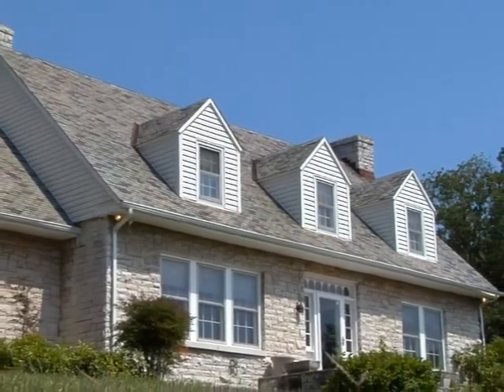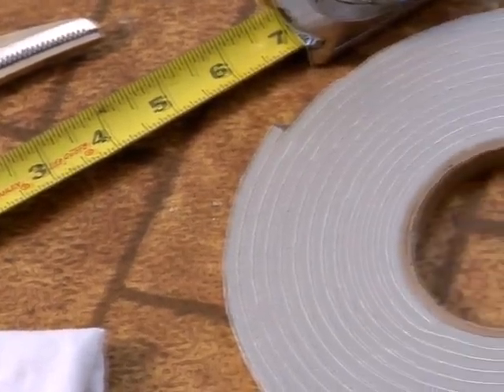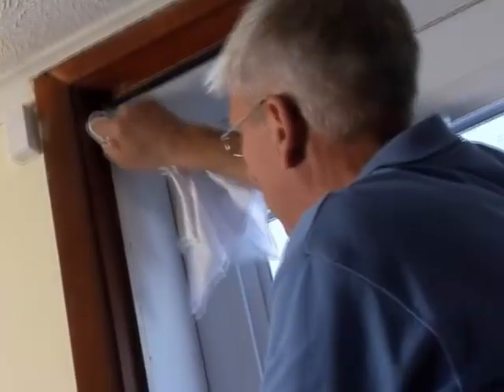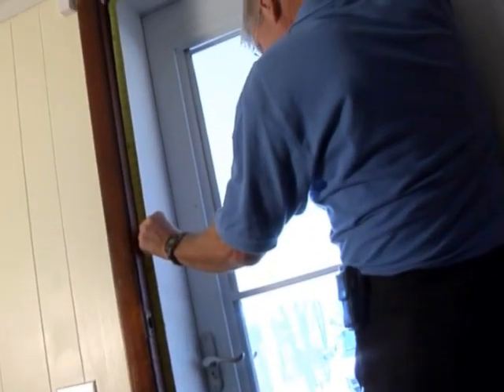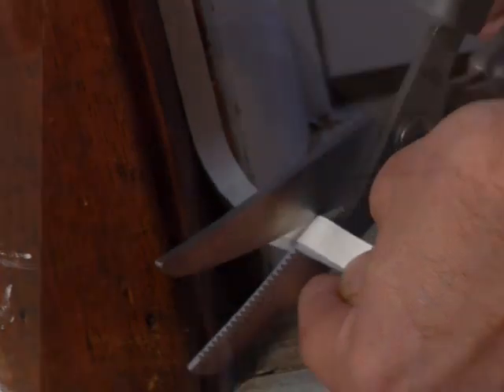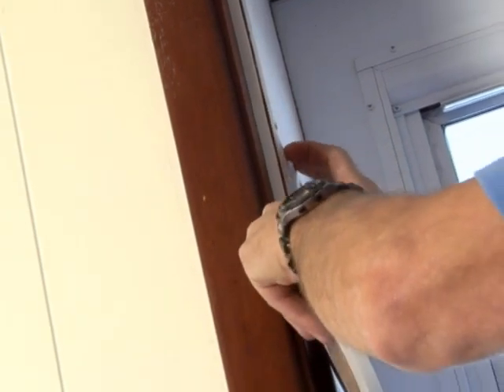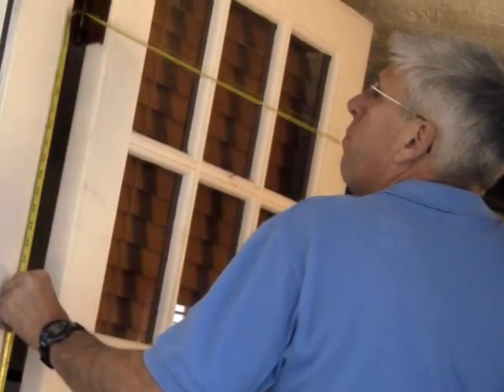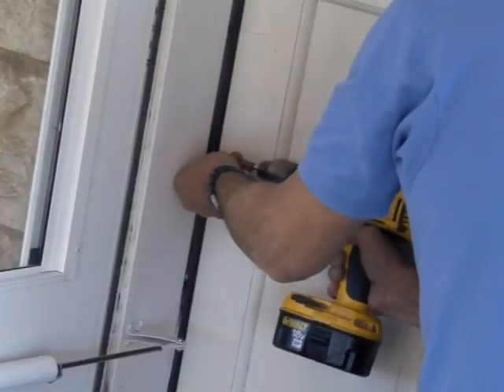How To: Adding Weather Stripping To Seal Air Leaks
Air leaks in a home can cost homeowners hundreds of dollars per year in energy bills. If you live in an older house that has not been weatherized, between 20% and 50% of your heating bills can be attributed to air leakage alone.